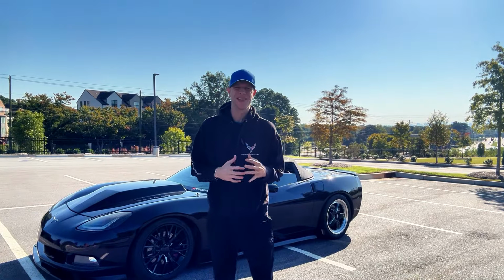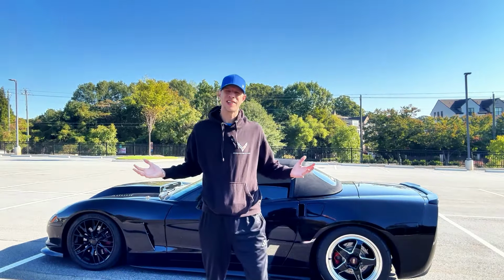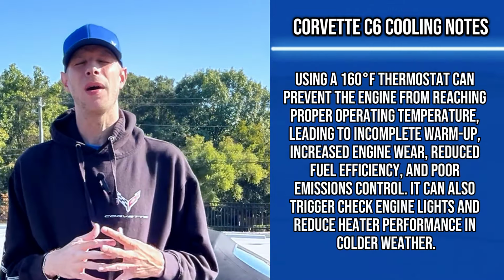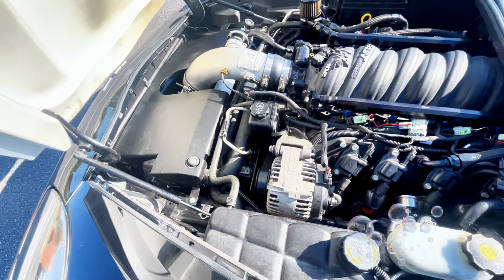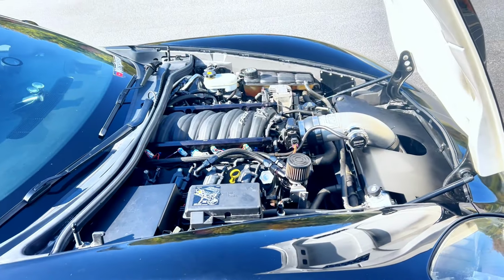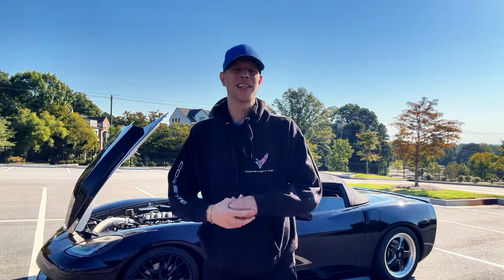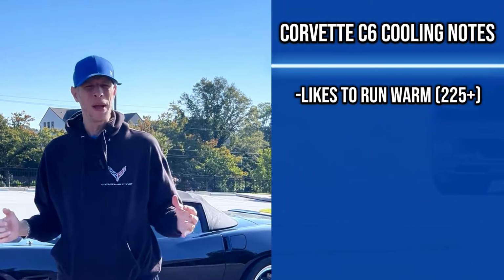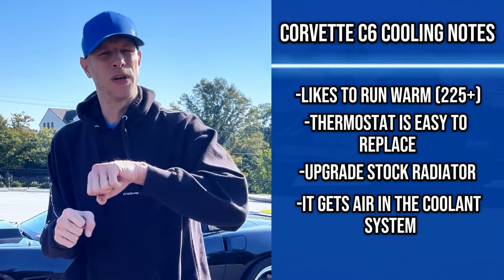Corvette C6 Cooling System Tips and Tricks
We dive into essential tips for maintaining and upgrading the Corvette C6 cooling system. Whether you're looking to bleed air from your C6 Corvette or replace the thermostat, we've got you covered with a step-by-step guide. Learn how to maximize cooling efficiency and troubleshoot common issues in your Corvette C6. We’ll discuss best practices for C6 Corvette cooling system maintenance to keep your car performing at its best. Don't miss these valuable insights to ensure your Corvette C6 stays cool on the road!